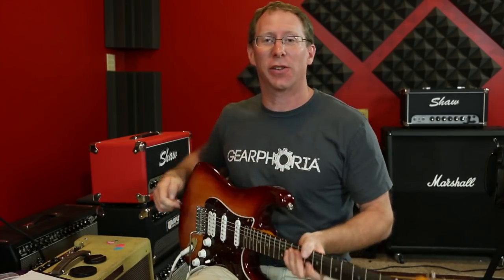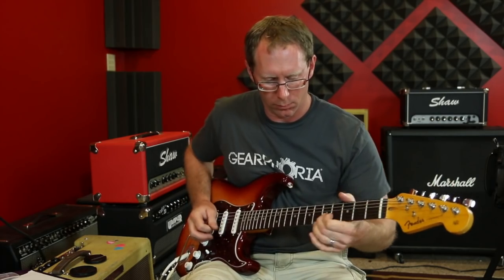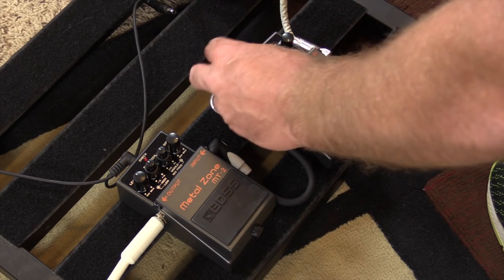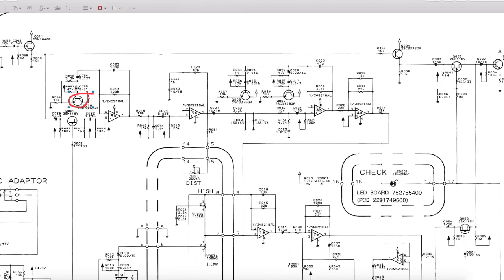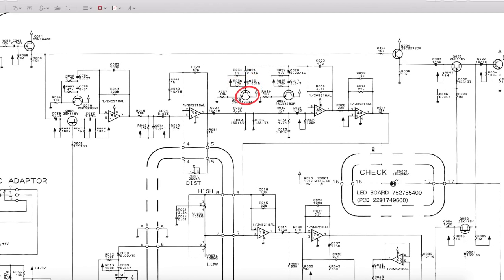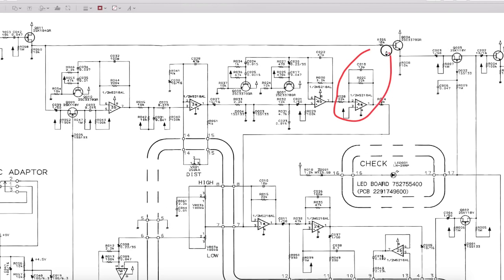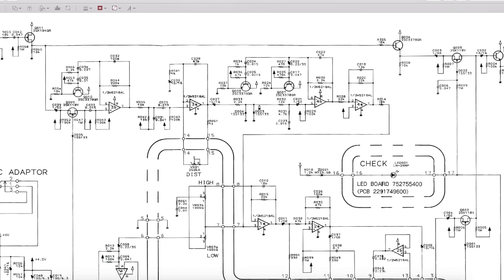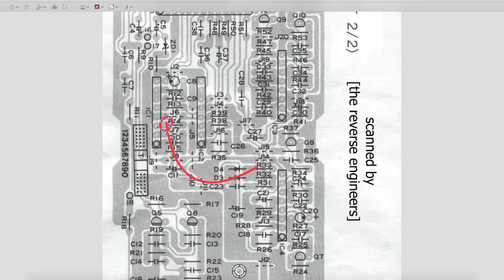Turning a Boss MT-2 Metal Zone Into An Overdrive and an EQ, part 2-Vlog 6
This is a follow up from Part 1, where I discuss another and slightly different Metal Zone mod that is changing it into an overdrive. In this video I'll do a sound demo for you as well.

Why change the worlds most famous metal distortion into an overdrive and an EQ? Primarily because there are 1000 distortion mods floating around and no one has really done much with turning it into anything other than that. Also, I thought it would be funny if someone who was playing a country or blues gig for example to roll into the gig with a metal zone on their pedal board that no one but them knew that it did something different. One could actually use two of them on the same board to have both an overdrive and an Eq pedal. Two Metalzones on a board, haha! Even better. Which is similar to Yellow Led Better. That's a song by Pearl Jam. I used to really love Pearl Jam. I still like them, I just don't have a man crush on them anymore. At this point I'm wondering... I bet no one ever reads the info section. Are you reading this?